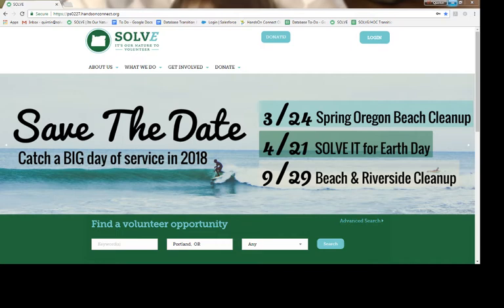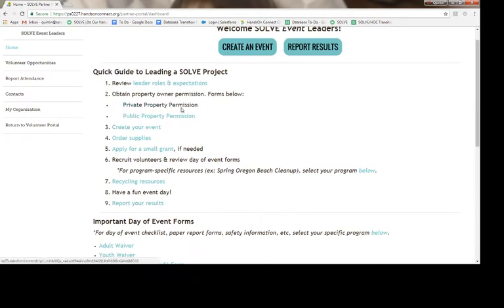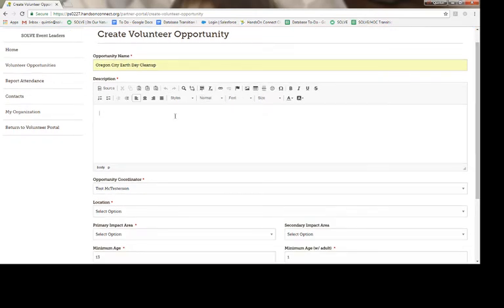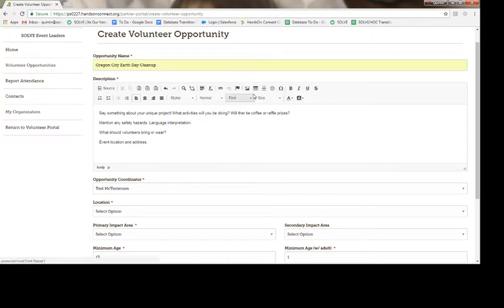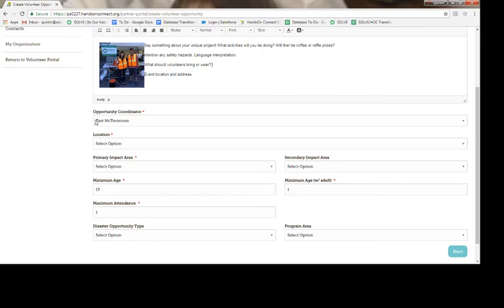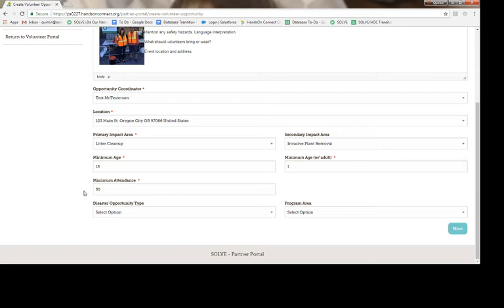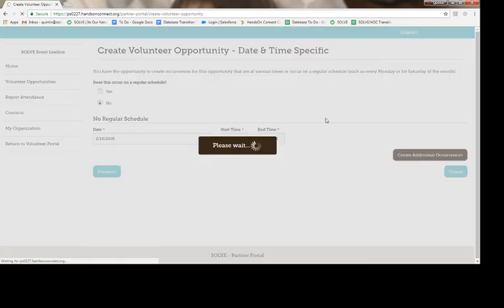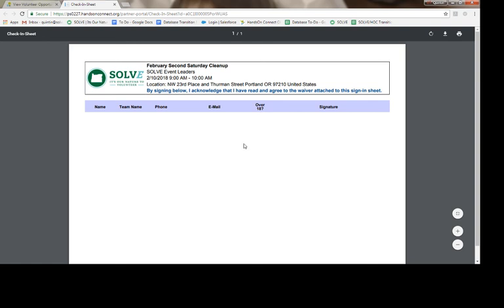Create an event on the new SOLVE website!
Learn how to login to your leader account and post a volunteer event to the SOLVE website.